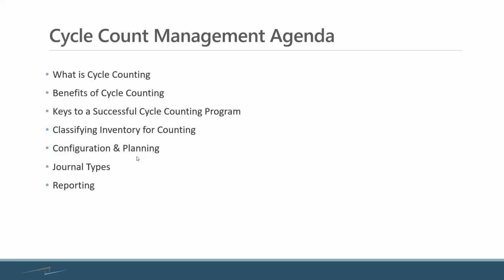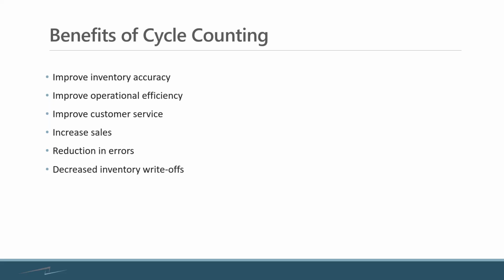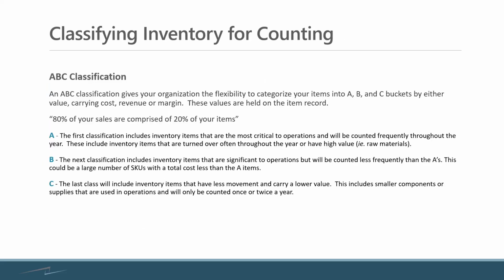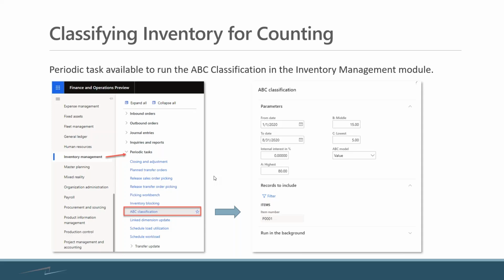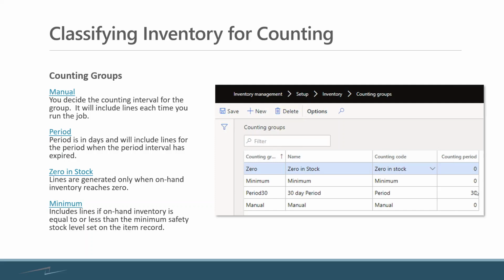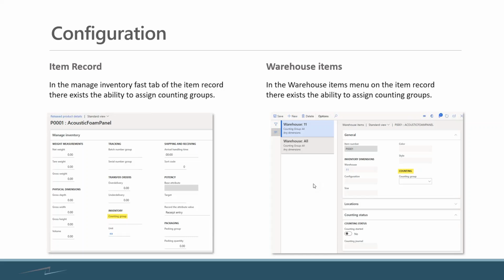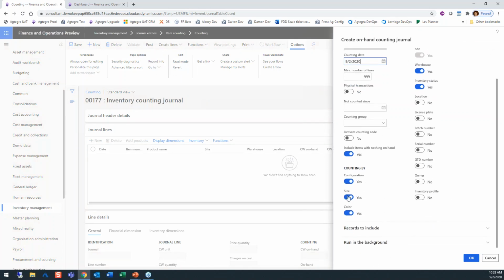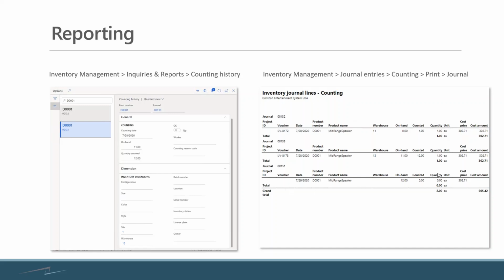The Modern Manufacturer: Cycle Count Management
Master the art of cycle count management to improve inventory accuracy and operational efficiency! This video delves into best practices for implementing effective cycle counts in modern manufacturing environments. Stay ahead with insights that streamline your processes and boost business performance.